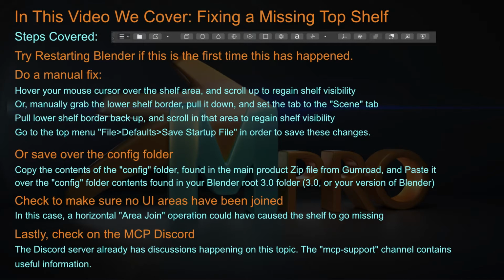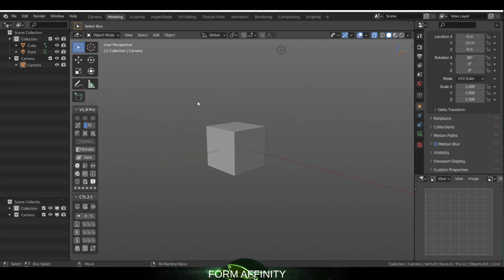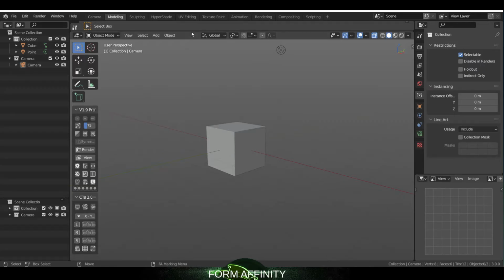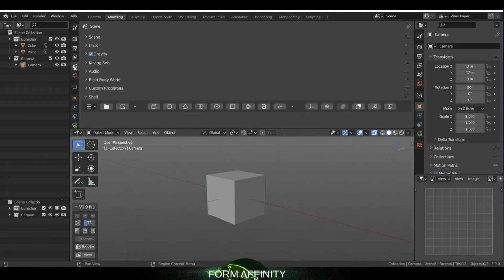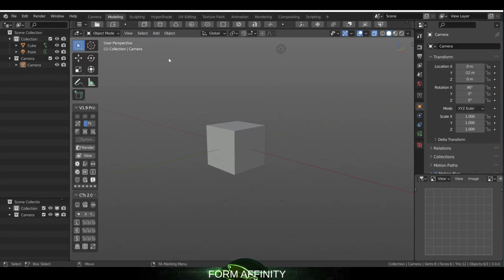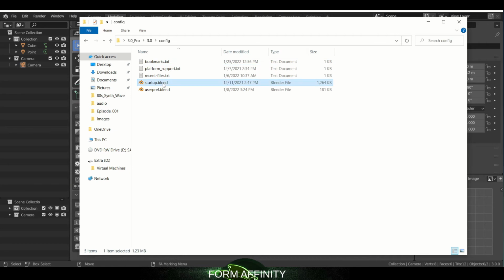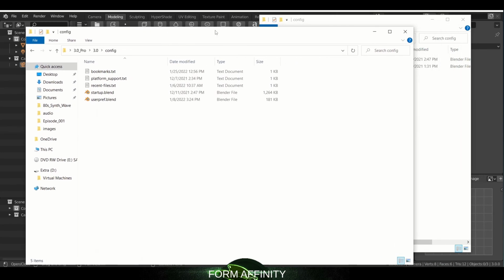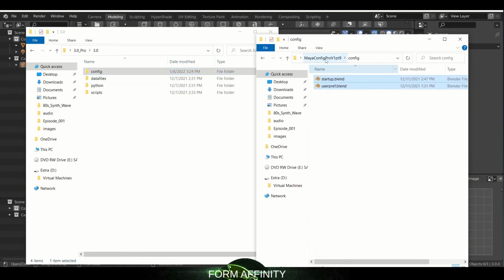MCP FAQ 001 - Missing Top Shelf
In this video, we discuss steps to take if your Top Shelf has gone missing in Maya Config Pro.

Thank you for Following & Supporting FormAffinity Content!

Music Licensed through AudioJungle